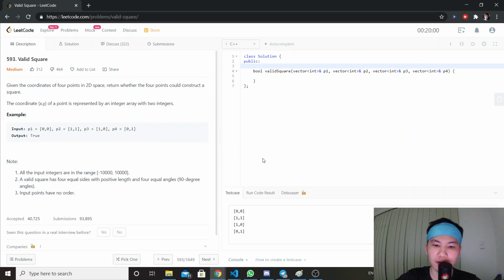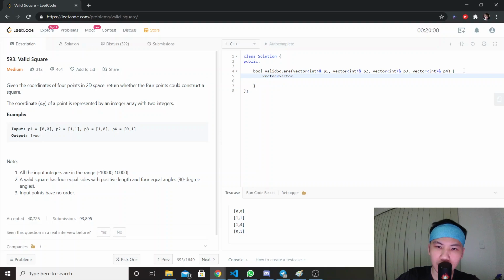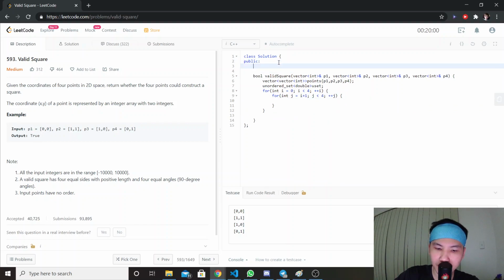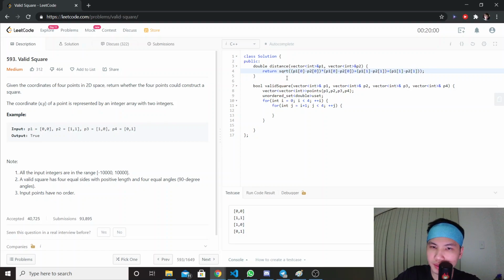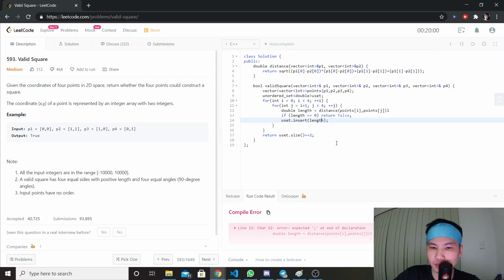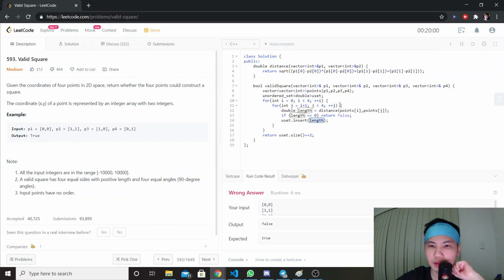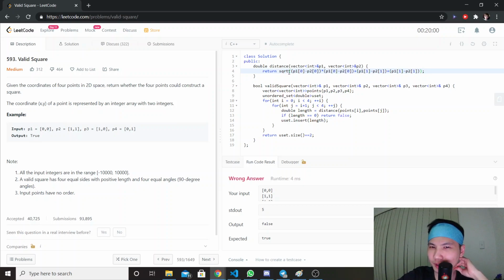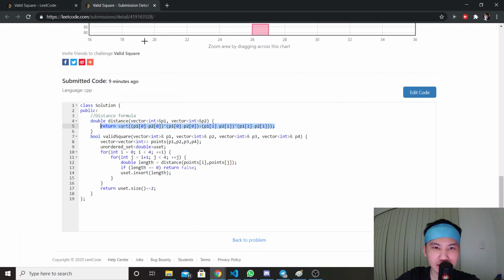LeetCode - Valid Square